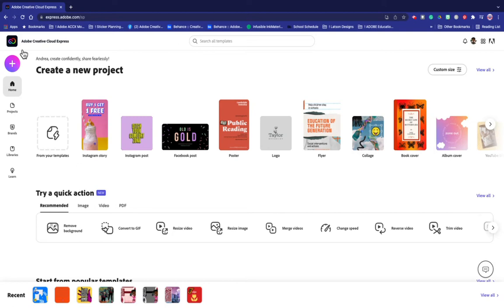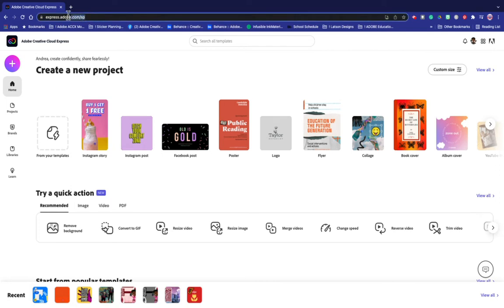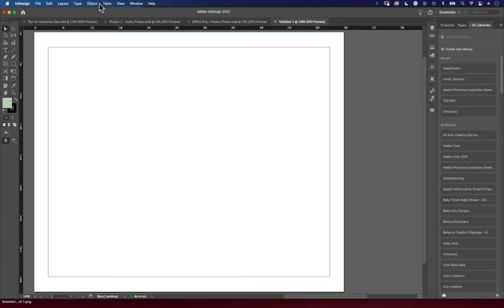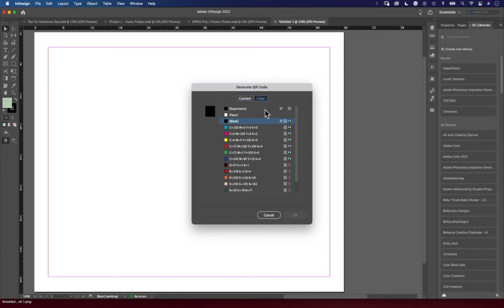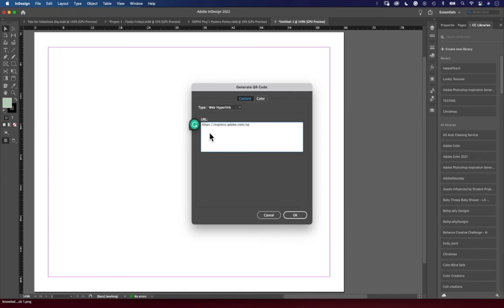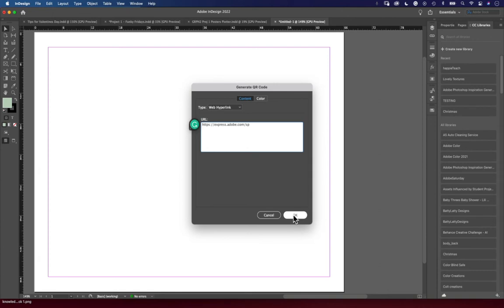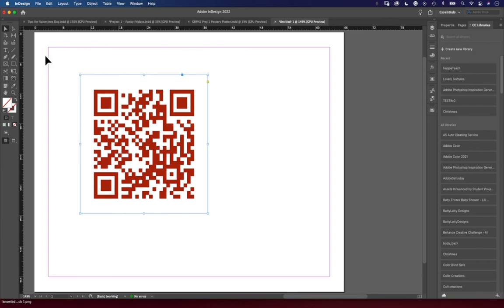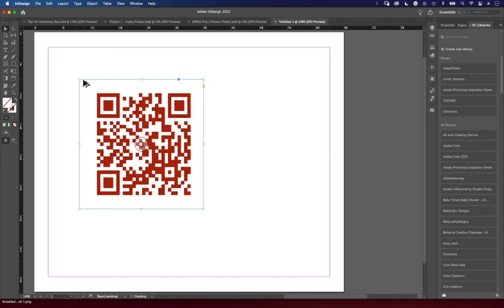Easily generate a QR code using InDesign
Demo showing you how to quickly generate a QR code using Adobe InDesign